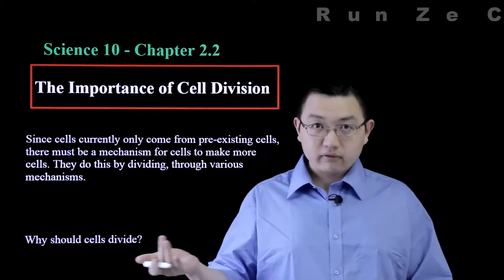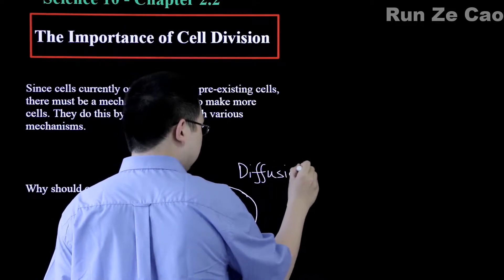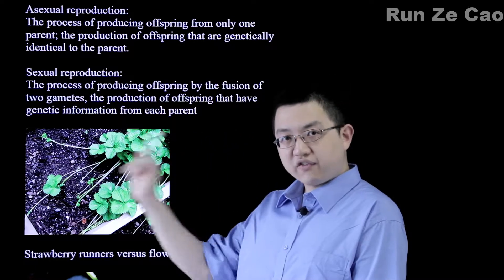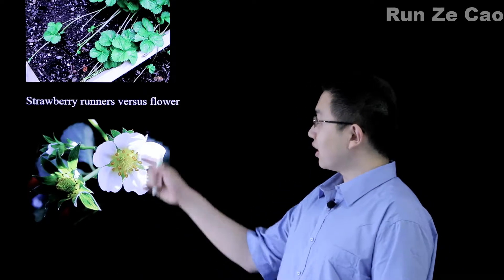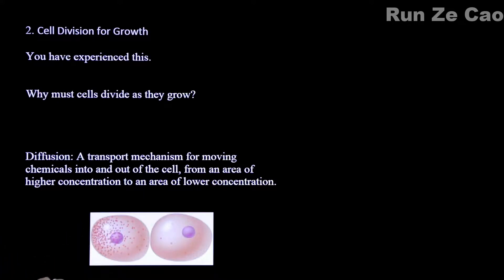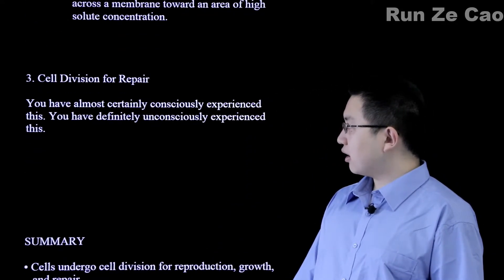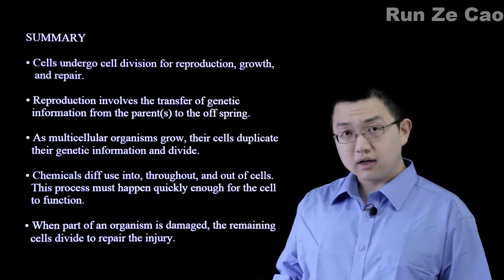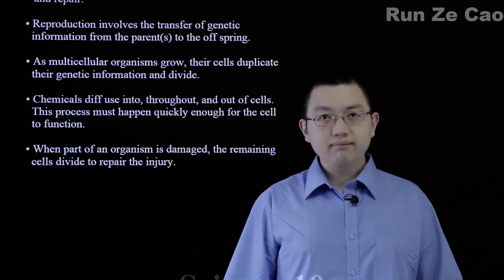Science 10 2.2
Our high school science curricula follow Nelson textbooks.